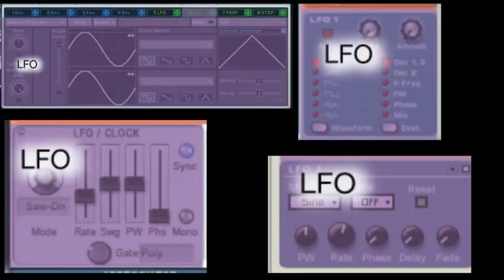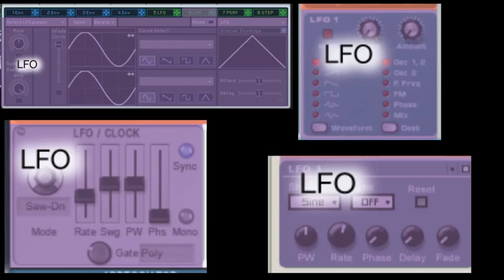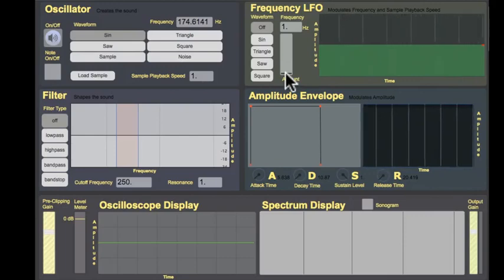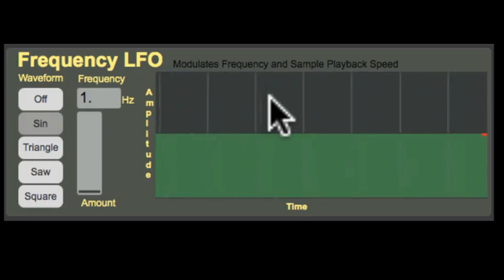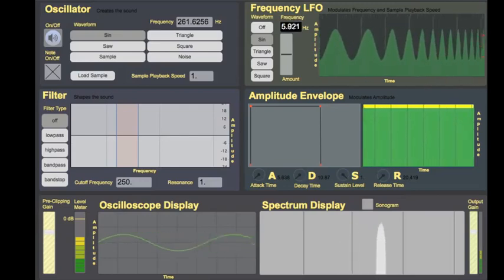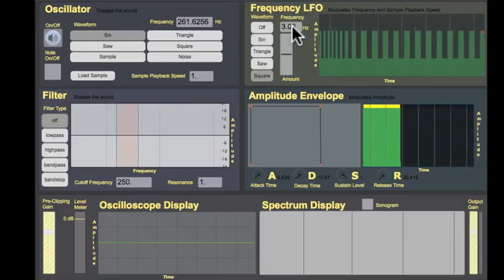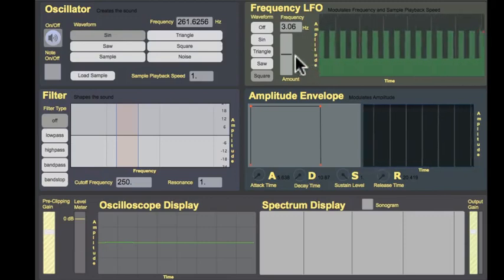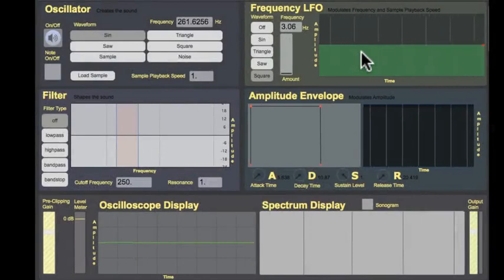LFO Low Frequency Oscillator Lesson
Berklee College of Music